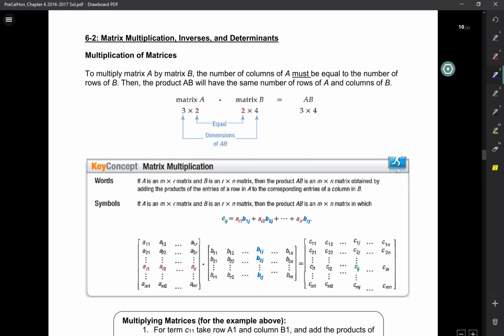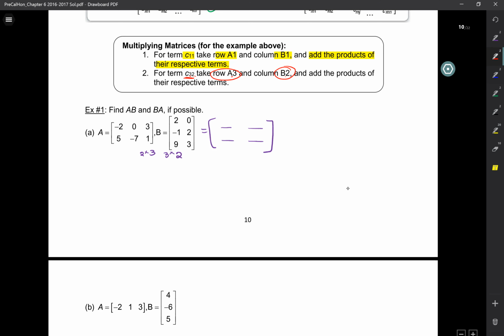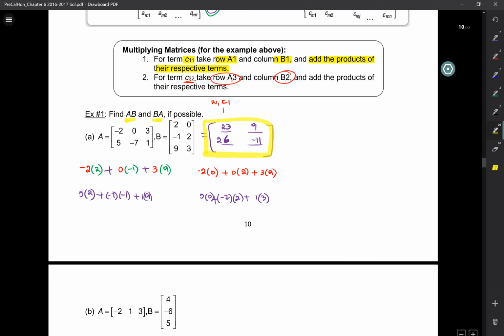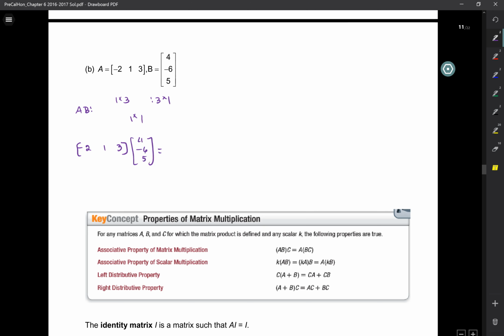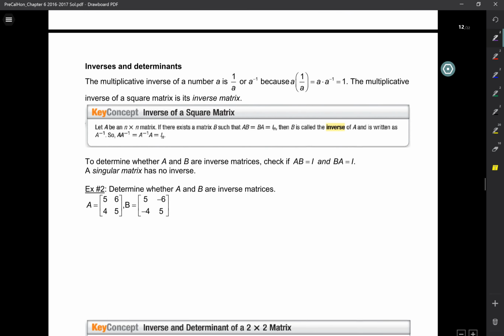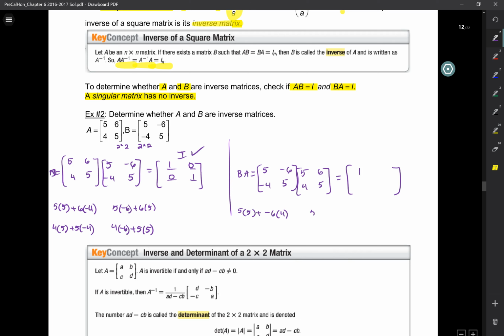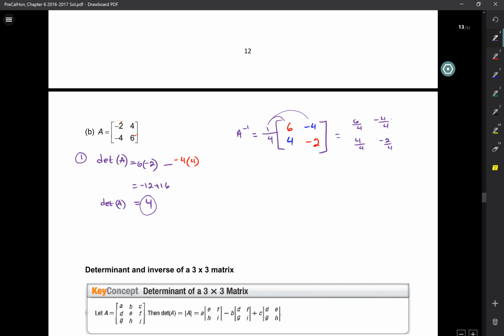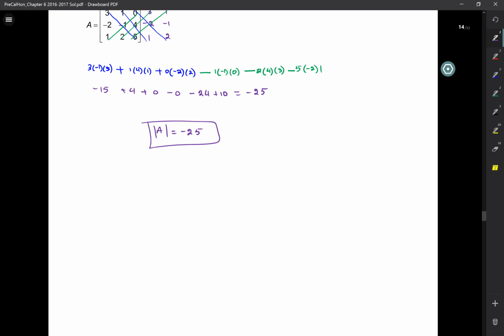Precalc Hon 6 2